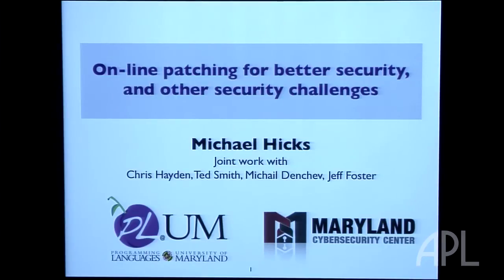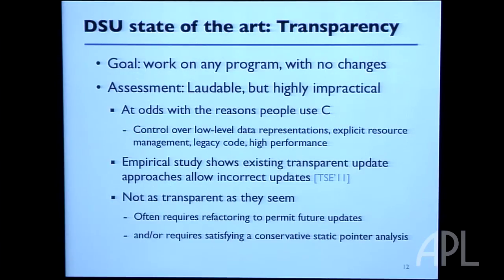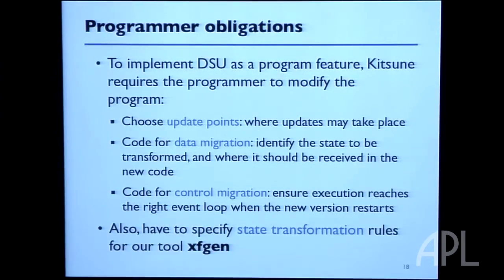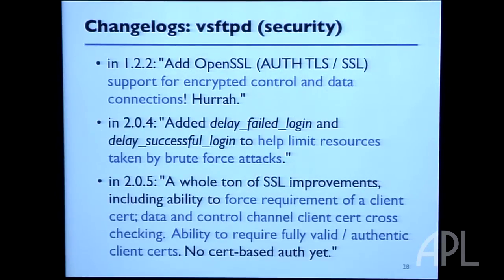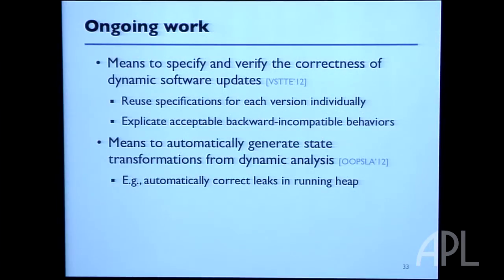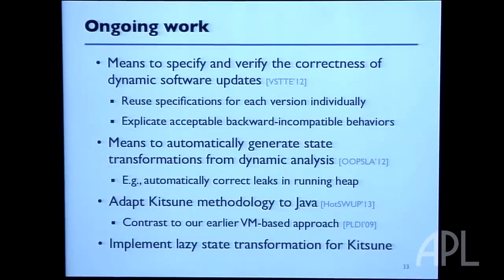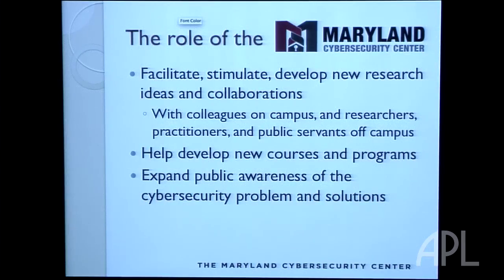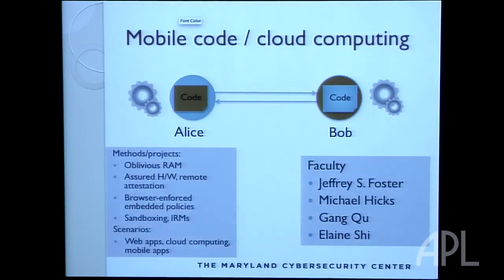APL Comp. Science & Eng. Seminar Series: On-line patching & security / Michael Hicks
APL Computer Science and Engineering Seminar Series
"On-line patching for better security, and other security challenges"
Michael W. Hicks

Professor Michael W. Hicks' research focuses on developing programming language technology to help programmers build software that is available, reliable, and secure. In this talk he will present an overview of his interests and general approach, details on one research direction, and highlights of the Maryland Cybersecurity Center (MC2).

The first half of the talk describes his recent research on dynamic software updating (DSU). For systems that require (or would prefer) continuous operation, software updates to fix bugs and vulnerabilities or upgrade functionality create a problem, as updates normally require a shutdown and restart. DSU addresses this problem by allowing updates to be applied without shutting the system down. Dr. Hicks has recently developed a system called Kitsune for supporting DSU in C programs. Kitsune is flexible, efficient, and relatively easy to use: it has been used to support more than 40 release-level updates to six popular C server programs while requiring few code changes, and imposing no overhead to normal execution.

Bio:
Michael W. Hicks is professor in the Computer Science department and UMIACS at the University of Maryland, College Park, and is the Director of the Maryland Cybersecurity Center (MC2). His research focuses on using programming languages and analyses to improve the security, reliability, and availability of software. Noteworthy among his research accomplishments is the development of analysis and compilation tools for enabling software to be safely updated while it runs. He has explored the design of new programming languages and analysis tools for automatically discovering or remediating software flaws and security vulnerabilities. He has recently been exploring new approaches to privacy preserving computation, and means to debug programs more effectively.